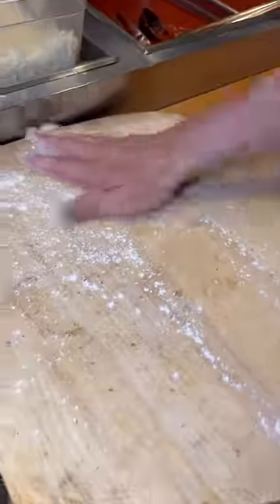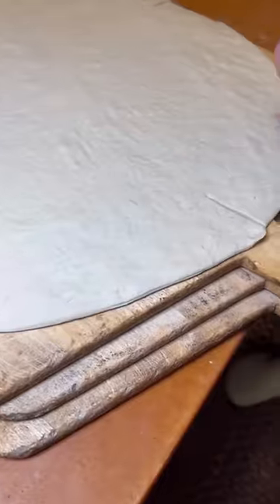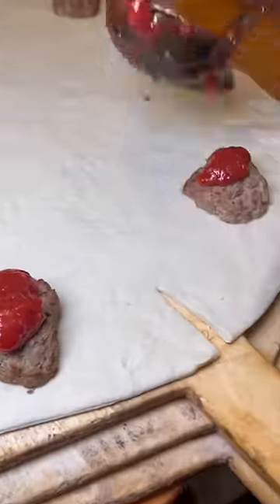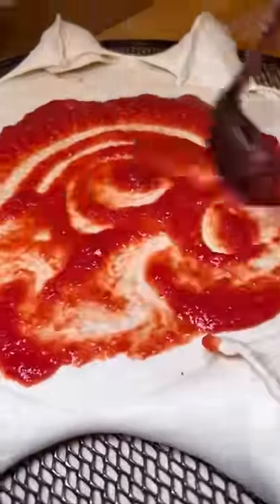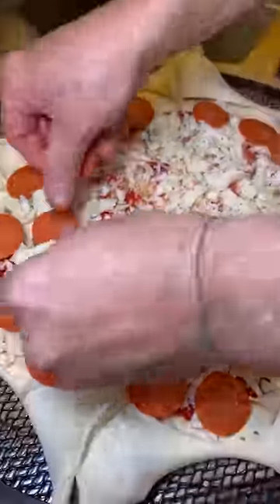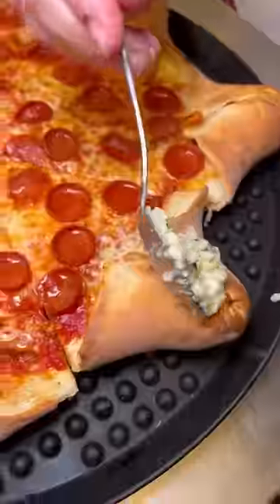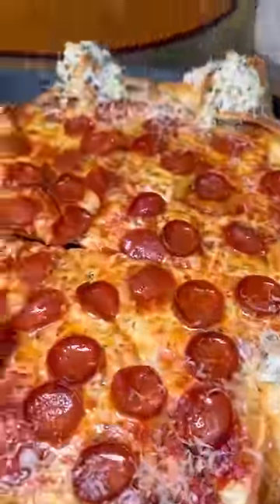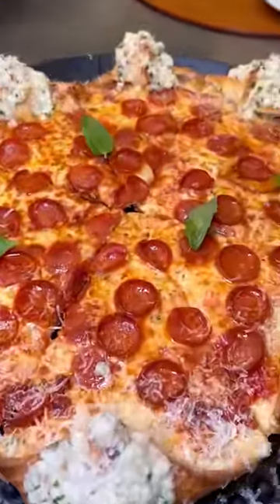“The Stella” by Metro Pizza is the coolest pizza in Las Vegas.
“The Stella” is a brilliant creation from Chef Chris Decker at Metro Pizza and it’s one of the most majestic things you’ll ever see. Metro Pizza has been thriving in the Las Vegas valley since 1980 and is one of the stops on the 11/6/22 @fingerlickingfoodietour of the “Best Pizza in Vegas”. Join us and follow to see more.